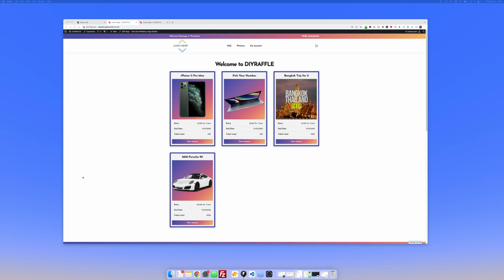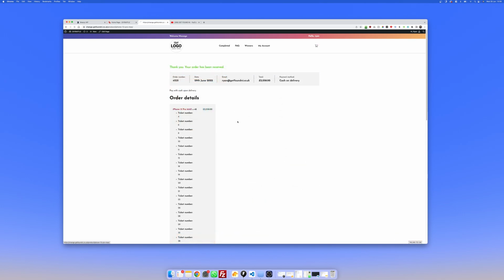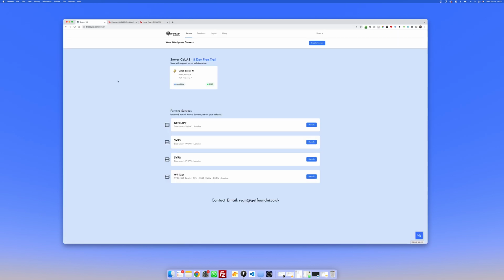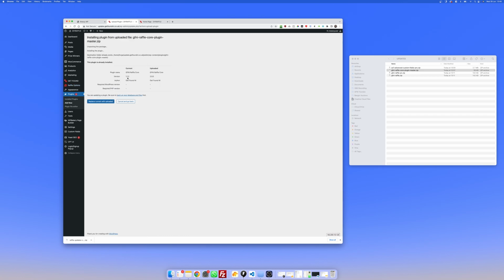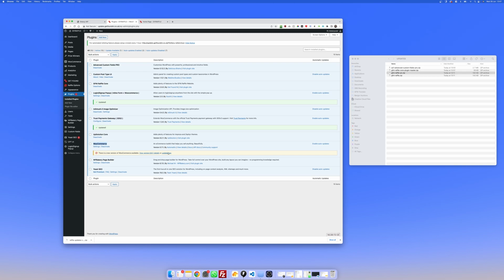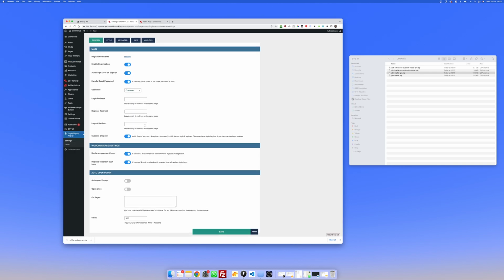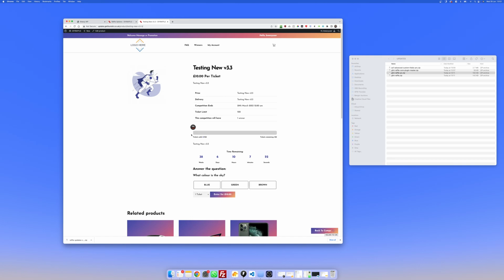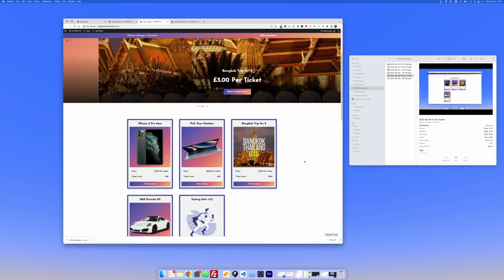DIY RAFFLE - Free Updates to the Latest V3.3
Hello! First you will need to create a breezywp.com account.